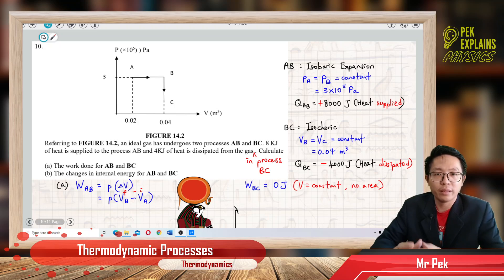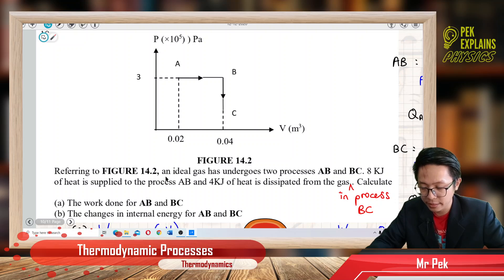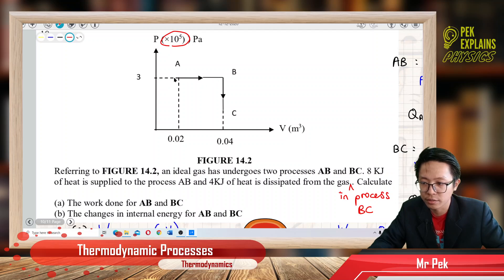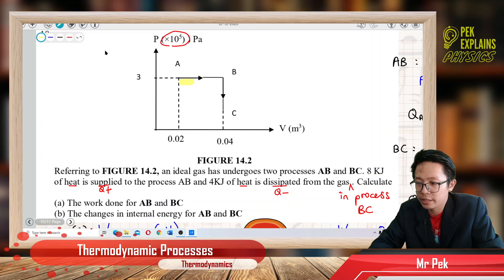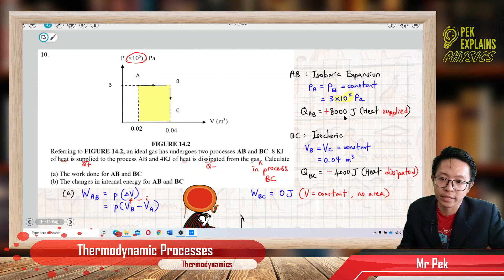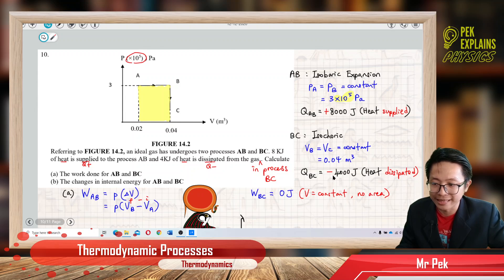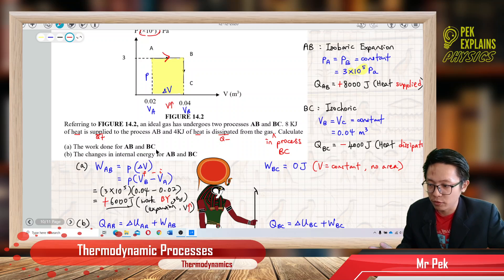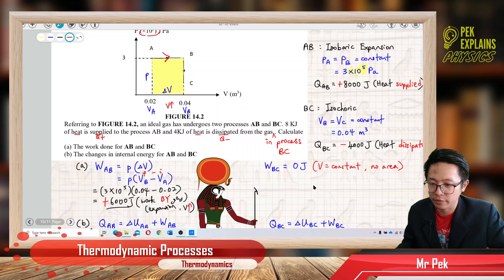Matriculation Physics: Thermodynamic Processes (Q8)